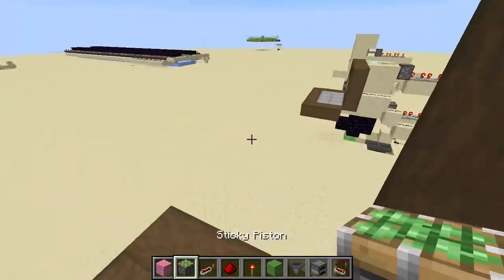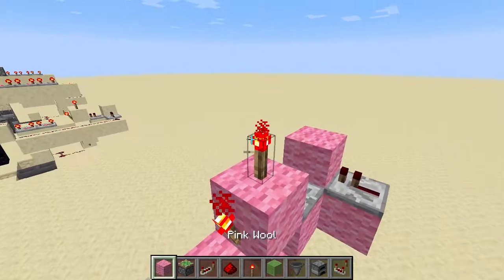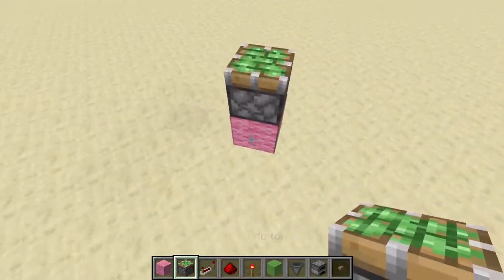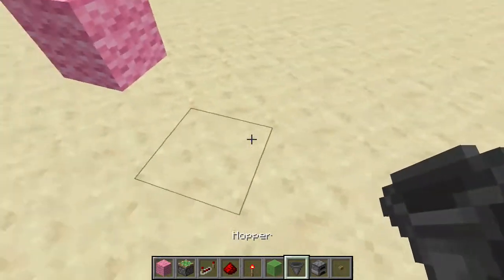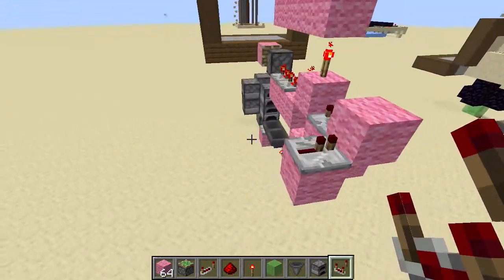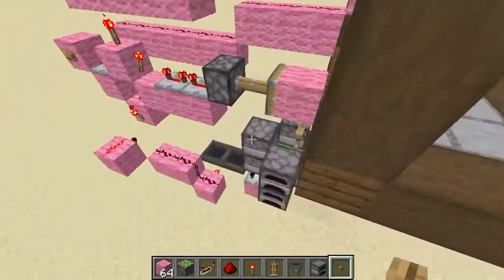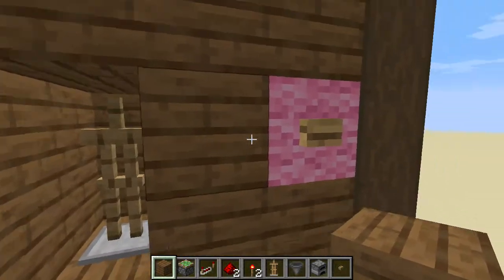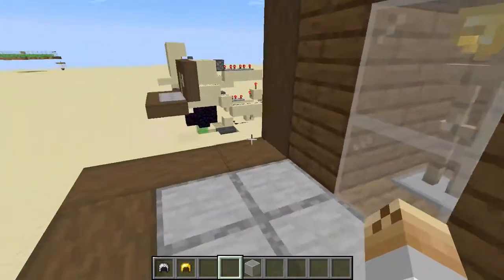How to build an armor stand swapper in Minecraft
Just basically the title...